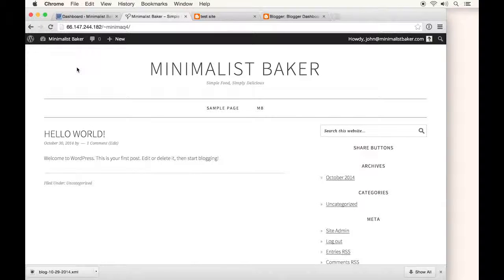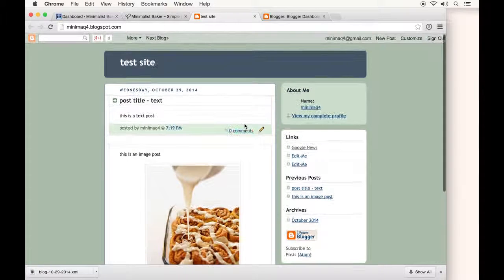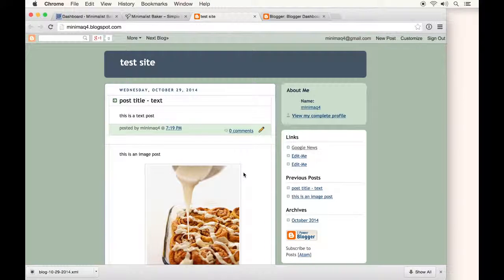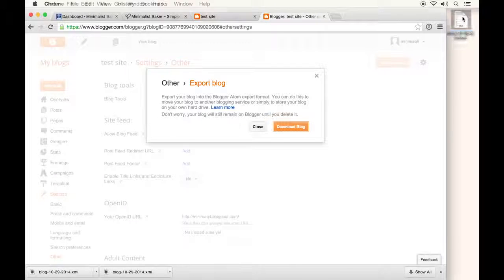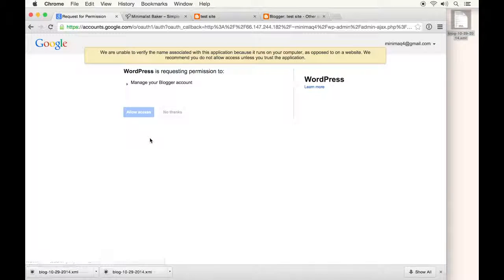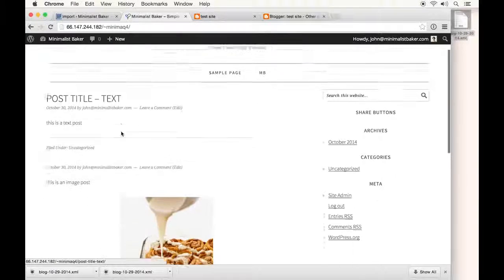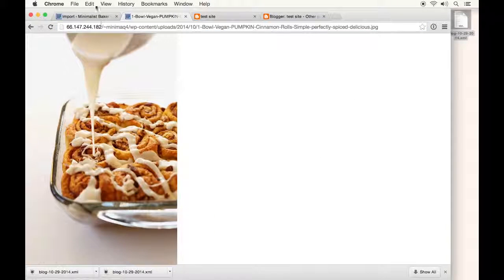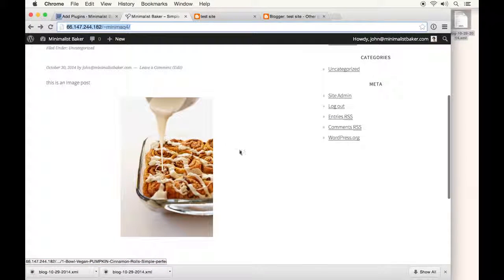Moving Your Blogger Site to WordPress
How to move Your Blog from Blogger to WordPress